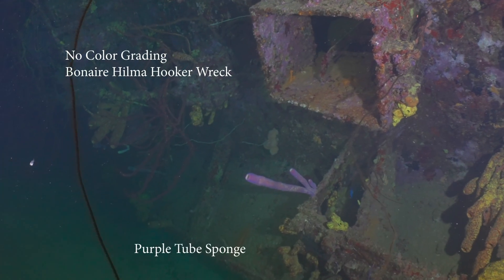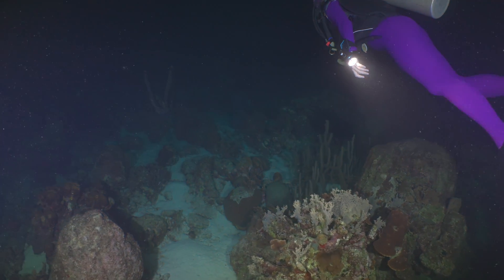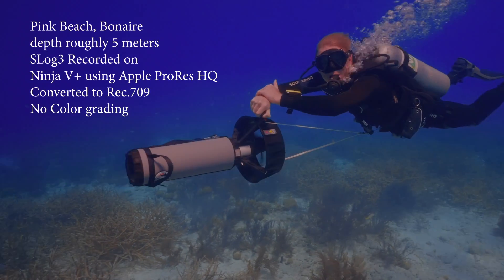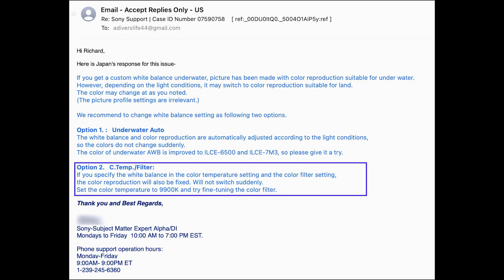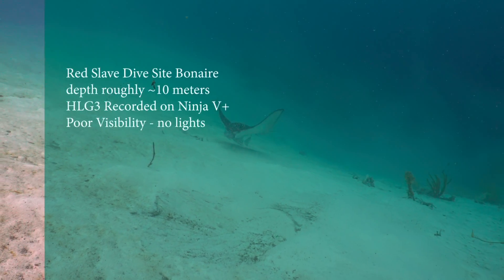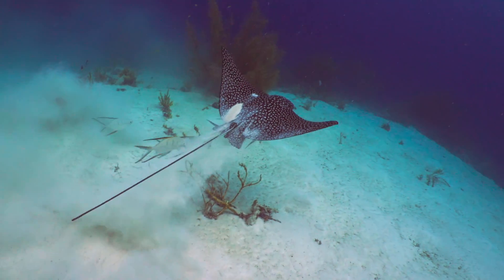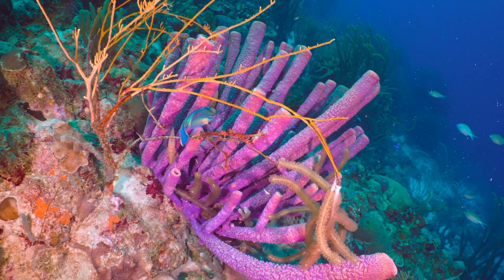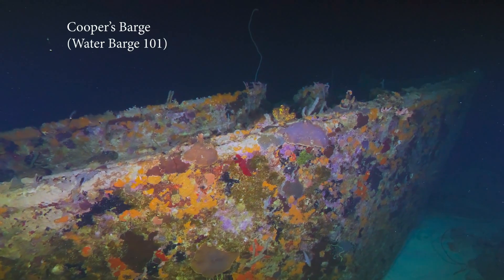Sony A7Siii Flawed Custom White Balance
We are sure many of you have recorded underwater video, with this camera, and don’t understand why the colors can be off or completely wrong. It turns out Sony’s industry leading A7Siii camera has a major design flaw with its Custom White Balance setting affecting underwater film making. Sony is actually changing your manual custom white balance setting, while filming, and frequently doing it incorrectly. The flaw is so egregious it has complicated our underwater filmmaking and destroyed countless recordings we could have used to produce our YouTube channel. Sony has confirmed that they are changing your manual custom white balance during filming, often switching to color reproduction suitable for land and not underwater, often making some colors completely wrong. It makes no difference what color profile you use. In this video we will show you clips from our and a channel subscriber's Sony A7siii of the abrupt, flawed, color switching that occurs. We will also show you an alternative camera feature, in action, that we now rely on to adjust white balance. Without this setting we would have had to sell thousands of dollars worth of Sony based camera equipment. Watch the video and find out what that feature is and see it in action. If you have purchased this camera we urge you to use this feature.

This was our first experience with Sony support. We went to extremes to help Sony including: sending recordings, suggesting firmware changes, getting other underwater film makers to help test a potential firmware update. Despite our efforts, Sony's lack of response made us feel like they were giving us busy work to go away while at the same time harming our ability to produce content. Based on our experience, should we continue to use Sony? We would love to hear your comments.

What is most important is that these tech videos help you and so until Sony fixes their custom white balance problem we recommend that you use this alternative Sony A7Siii feature to get better underwater recordings with this camera. It helped us tremendously.

Chapters
0:00 Introduction
0:37 Follow up from last video
2:39 The Custom White Balance Design Flaw
4:43 Sony's Response and our Solution
7:15 Sony A7Siii Underwater Auto White Balance in Action
8:49 Summary and Recommendation

Cameras Used to Film:
Sony A7Siii
Panasonic GH5s (Tech Intro, Cooper's Barge)

Divers:
Ivana Dillas
Lucia Podlipny
Zack Richardson

Presenter, Underwater Cinematography, script, editing:
Rich Schwerdtfeger

Underwater Videography,:
Rich Schwerdtfeger
Chris Thielen